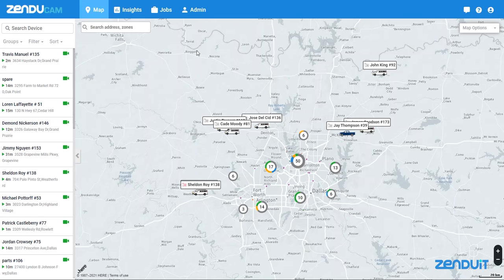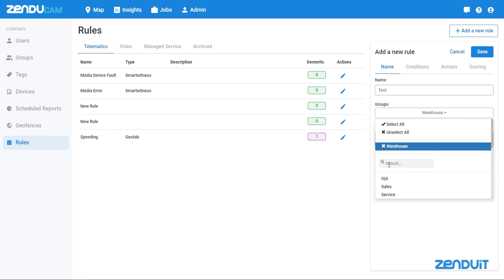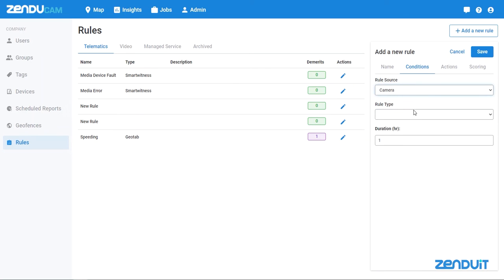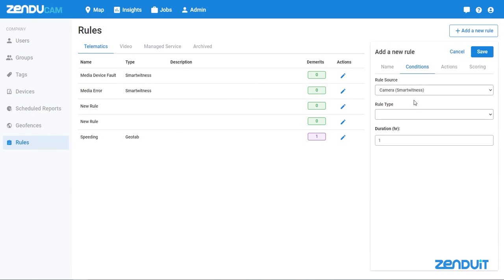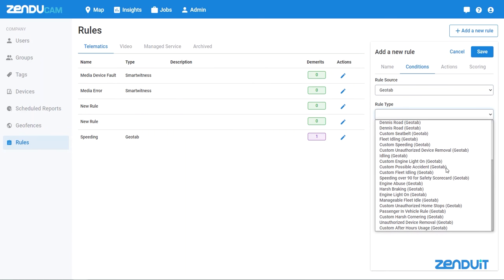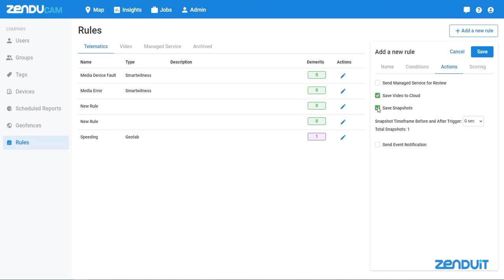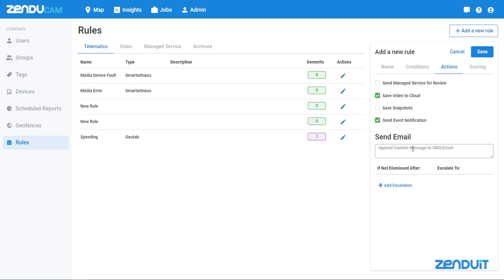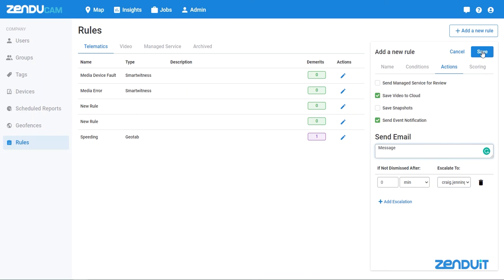Configuring Rules On ZenduCAM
Learn how to configure rules on ZenduCAM.